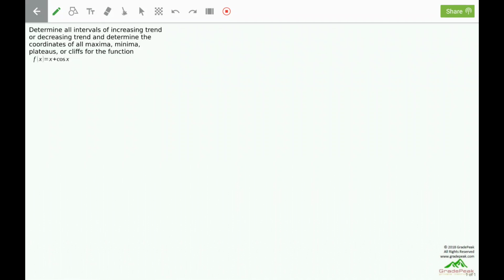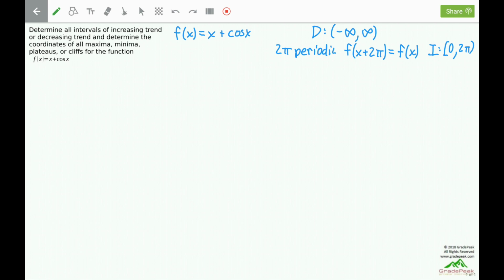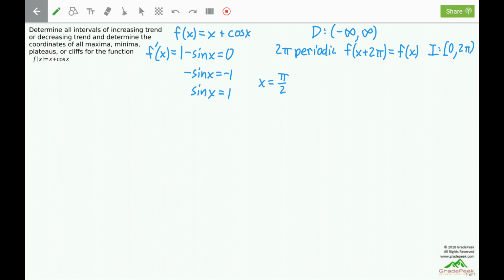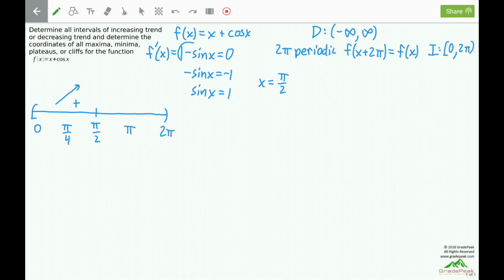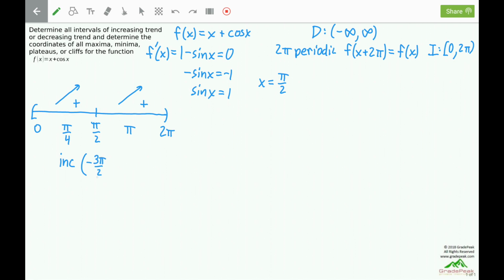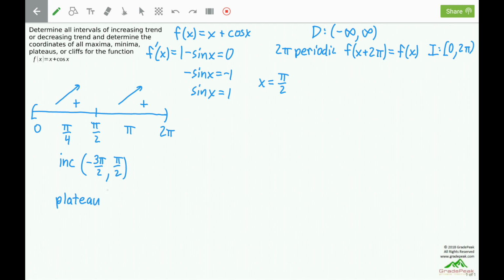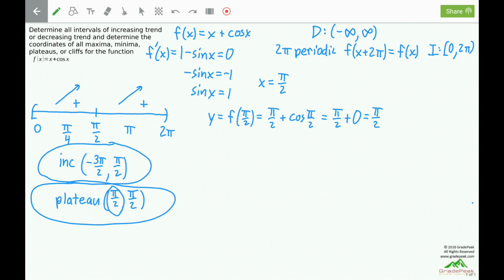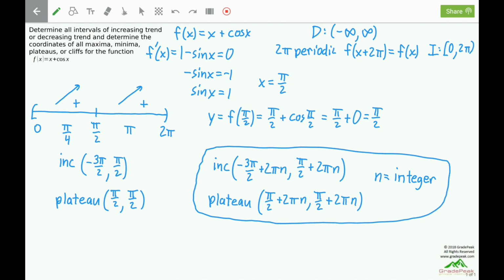GradePeak Calculus 1 Function Trend Maxima Minima Plateaus Cliffs 1 07